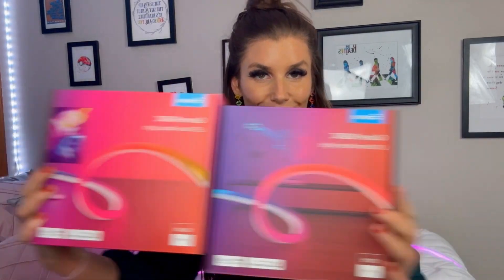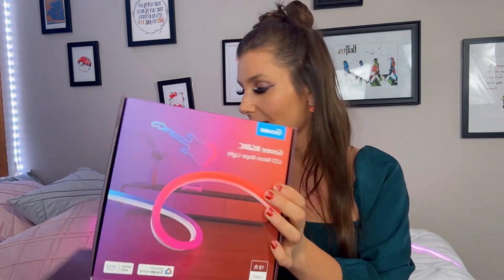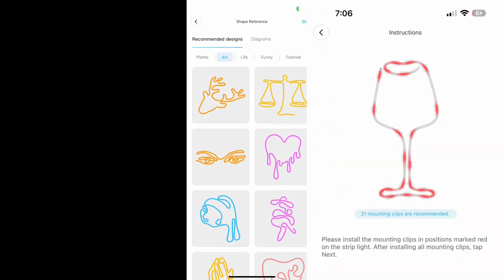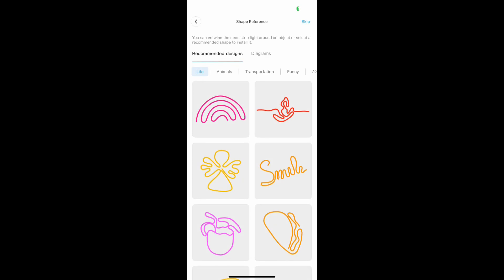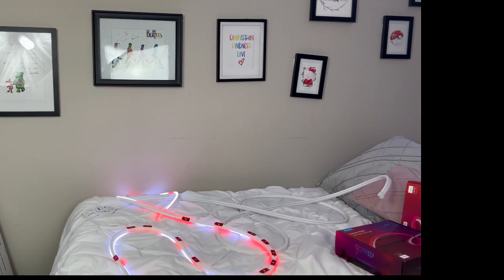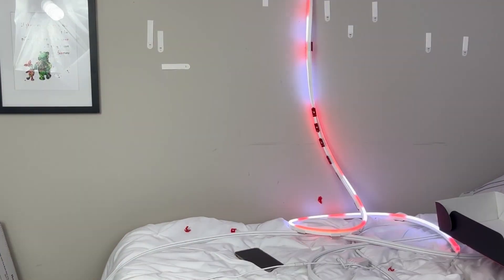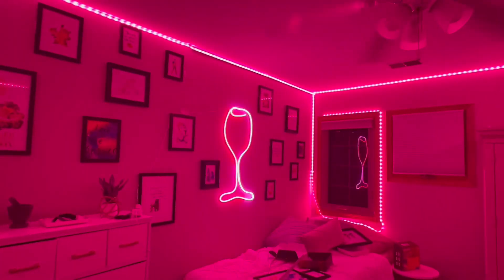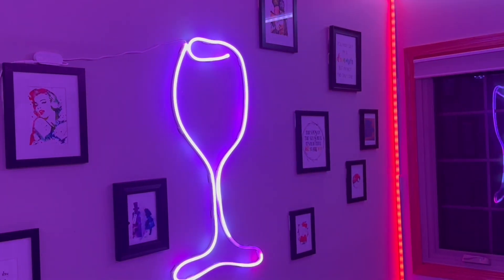Govee 10ft Rope Light Review: Attempting to Create In-App Designs, Featuring Red Wine Glass!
🔮 Dive into the captivating world of Govee 10ft Rope Lights as we put their in-app design capabilities to the test! 🌟 In this video, we explore the enchanting realm of lighting creativity by trying out a mesmerizing red wine glass design using the Govee app. Get ready to witness the transformation and ambiance enhancement that these rope lights bring to your space. 🍷✨

🎨 The Govee app empowers you to unleash your artistic side by customizing lighting designs that resonate with your mood and style. Join us as we select the stunning red wine glass pattern and watch as our surroundings are bathed in an alluring, warm glow. Whether you're hosting a cozy dinner or simply unwinding with a glass of your favorite vintage, these rope lights add that perfect touch of magic. 🥂

📲 Seamless and user-friendly, the Govee app allows you to choose from an array of preset designs or create your own unique patterns. The 10ft rope lights, with their flexibility and versatility, bring your creative visions to life, instantly elevating the ambiance of any room. 🎉

💡 Ready to light up your space like never before? Click the link below to explore the Govee 10ft Rope Lights and embark on your journey of artistic illumination: